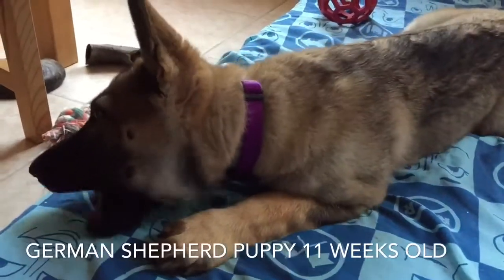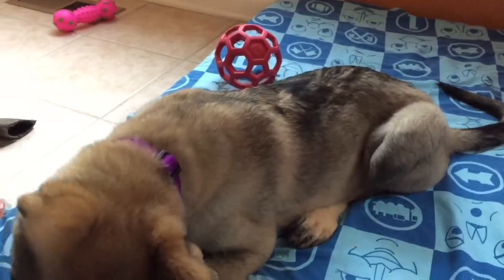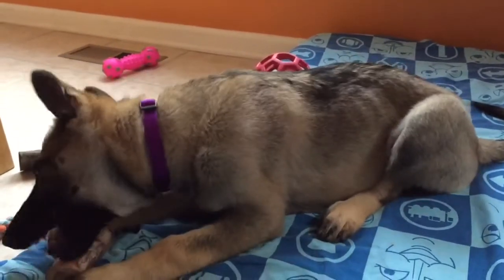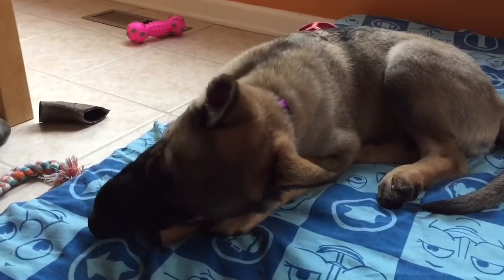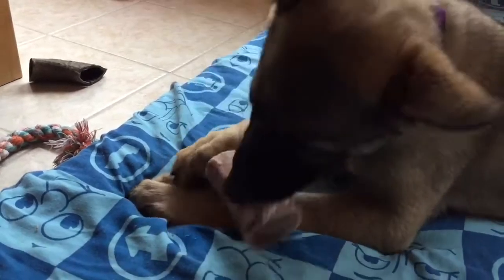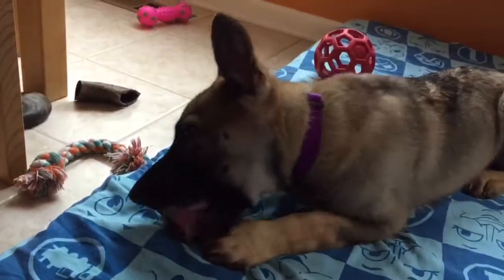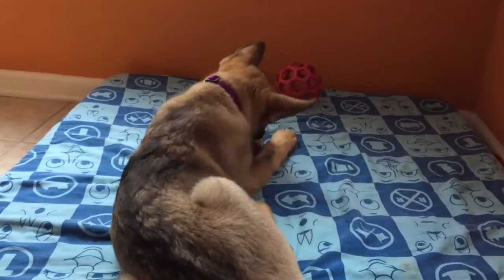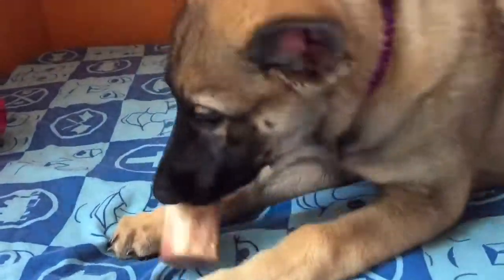raw bones for dogs - raw bones for puppies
raw bones for dogs or puppies. some people feed their dogs a raw diet only while others say it is wrong. when buying bones for your dog, it is recommended to get them from a butcher. get the cow femur bones used to make soup. you can also buy these bones in the refrigerator section of your butcher's area. I bought a pack of 6 bones for $3.50. that's a huge bargain! it is not recommended to buy store bought bones for dogs from places such as petco or petsmart or any retailer online for pet products. these are the brown basted bones you see and will splinter easily. you don't want your dog eating bone fragments. cow femur bones are smooth and will not splinter. in the beginning, your dog may have a little diarrhea when starting out with raw bones. we didn't have that issue. it is important to freeze the bones to kill any bacteria in the bone marrow or the bone itself. when our german shepherd gets bored of chewing after an hour or two, I throw it back in the freezer. I will give her a bone if it's raining and we can't walk her and she needs to be kept busy. lately i have been letting her have it about an hour a day, supervised. always supervise your dogs when they have bones.

Tired of sump socks? Order the ROTTER TUBE filter for crystal clear aquarium water:

Steve Rotter
Elgin, IL
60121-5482